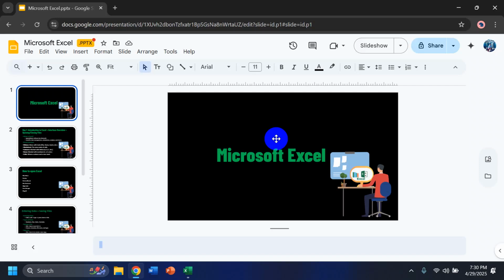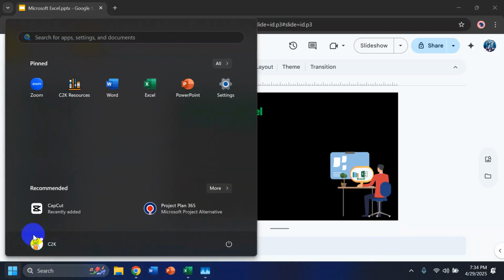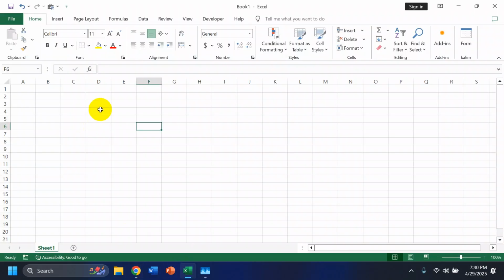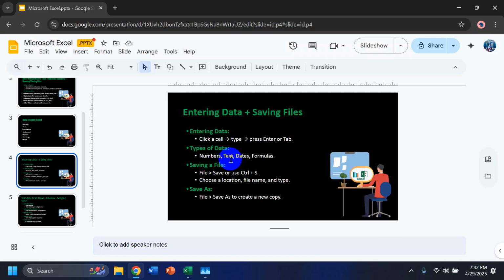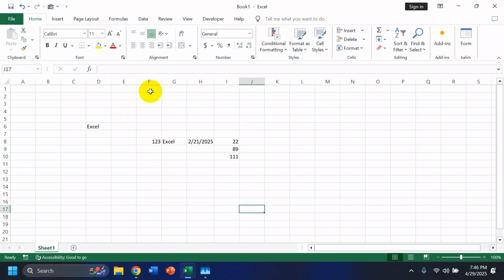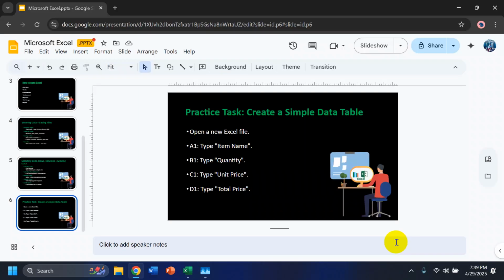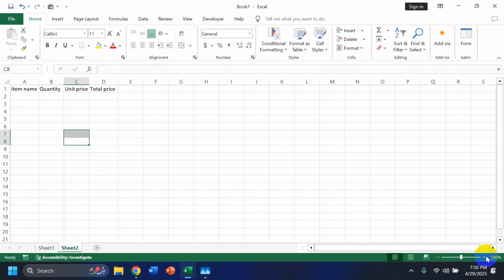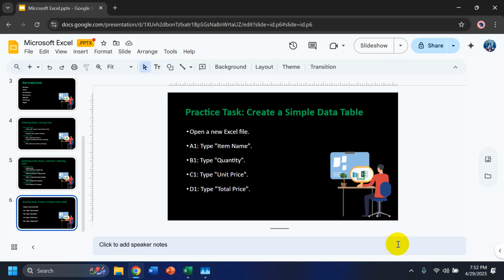Introducing Excel and going over basics with Kalim & Asea.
Starting Excel and going over the basics.